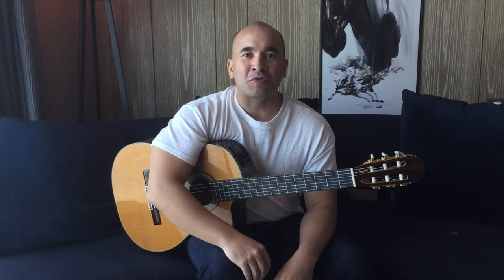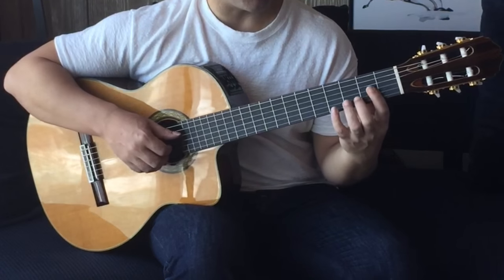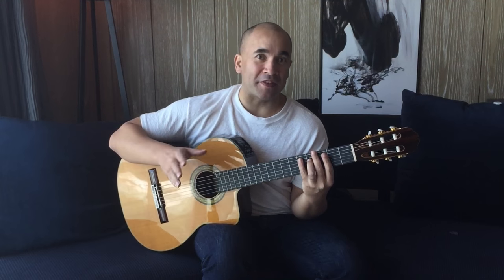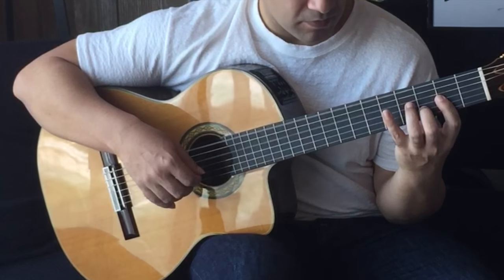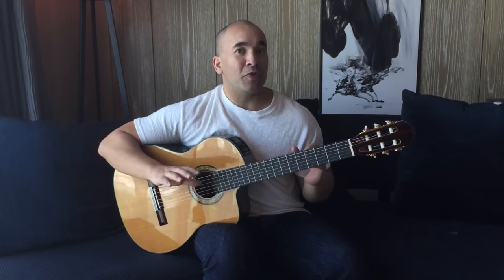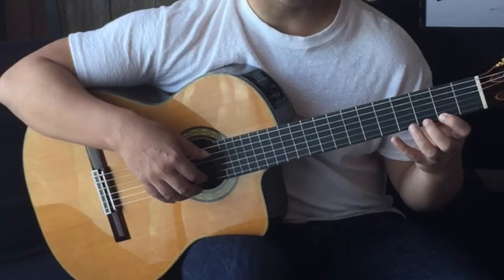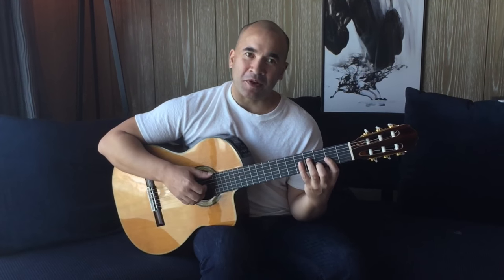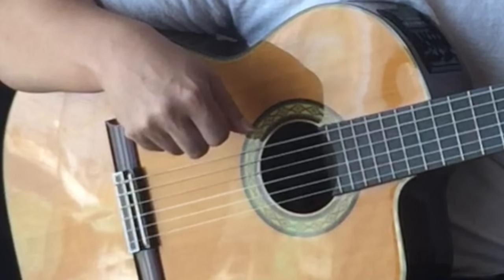Pachelbel's Canon in D | Classical Guitar Tutorial | NBN Guitar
In this online classical guitar lesson I'll be covering tuning, chords, left and right hand fingering essentials and much more.

Pachelbel's Canon is the name commonly given to a canon by the German Baroque composer Johann Pachelbel in his Canon and Gigue for 3 violins and basso continuo (German: Kanon und Gigue für 3 Violinen mit Generalbaß) (PWC 37, T. 337, PC 358), sometimes referred to as Canon and Gigue in D or simply Canon in D. Neither the date nor the circumstances of its composition are known, and the oldest surviving manuscript copy of the piece dates from the 19th century.

Notable guitarists that have covered this piece include Jerry C and FunTwo (albeit theirs were rock versions)

Tuning:

6 - D
5 - A
4 - D
3 - G
2 - B
1 - E

* FREE TABS *

If you don't want to leave your email in the comments send me a private message with your email and I'll send the tabs out to you.

My classical guitar lessons and acoustic guitar lessons will help you to learn to play the guitar. I cover a wide range of guitar music and each of my guitar lessons comes complete with matching guitar tabs and guitar sheet music. These online guitar tutorials are a one-stop shop giving you an effective means of learning beautiful guitar music without needing a teacher in your local area.

You don't need to be able to read tab or sheet music to play any of the songs in these guitar lessons but they can be a powerful tool that can assist you to become a better and more rounded guitarist. All guitar tabs for my lessons are free and can be downloaded easily from our website or you can leave a comment with your email address, like and subscribe to my channel and we will happily send out any tabs that you request. For a very small fee you can also purchase the guitar sheet music that contains standard music notation with guitar tabs underneath, suggested left hand fingerings, and performance indications.

My guitars and effects are provided by Takamine, Ibanez, Boss, and Fractal Audio.